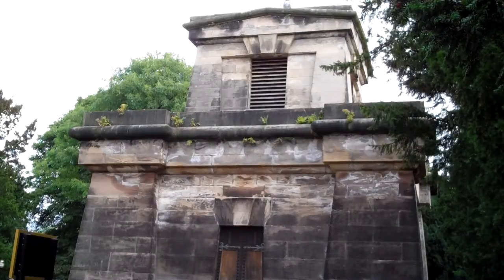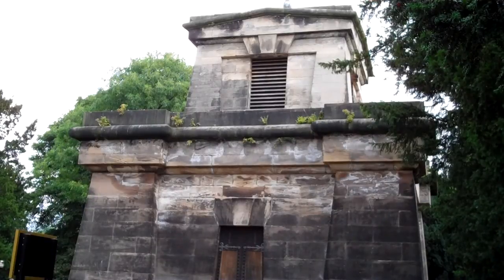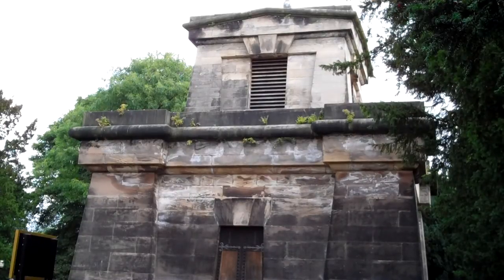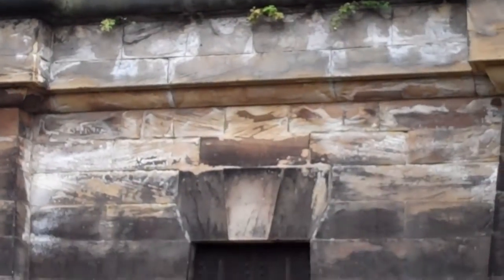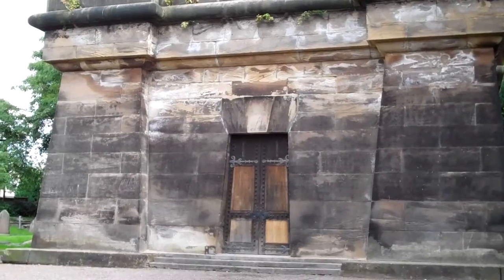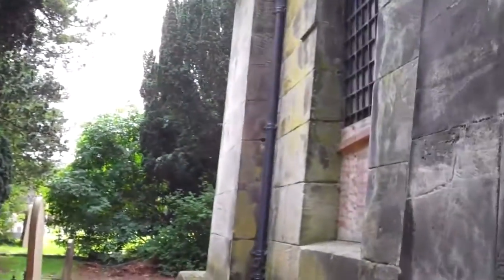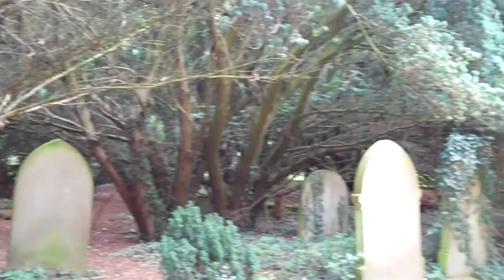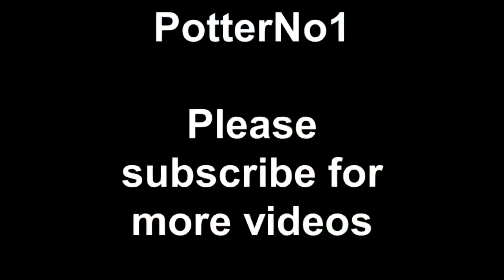Curiosities of Staffordshire - The Trentham Mausoleum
Today we visit a curiously out of place Egyptian style mausoleum in Trentham, Stoke-on-Trent. The only grade one listed building in Stoke-on-Trent, it served as the mausoleum of the Leveson-Gower family who were the occupants of the former Trentham Hall.

It was built by renowned architect George Heathcote Tatham who was a friend of the family and it was originally built for George Leveson-Gower who was Viscount Trentham, Marquess of Stafford and later more famously (or infamously) 1st Duke of Sutherland who is perhaps most remembered in history for his controversial role in the Highland Clearances.

Although neither the first Duke nor his wife Elizabeth are interred here, many of his family are, including the second Duke, who left a much more positive legacy in the county, being a member of parliament for Staffordshire and a great patron of architecture.

The second Duke, George Sutherland-Leveson-Gower, was a politician who did not care too much for politics owing to being hard of hearing. He is famous for the rebuilding of many of his homes, including Trentham Hall, by the famous architect Charles Barry, best known for his work on the Palace of Westminster.

The cemetery is located on the A34 a little bit further down the road from Trentham Gardens and the Trentham Estate right opposite The Poacher's Cottage pub. The monument is in a bad state of repair these days and is, unfortunately, on the list of at-risk monuments.